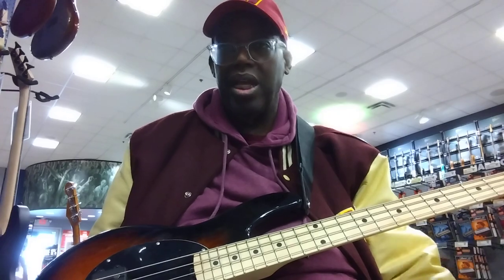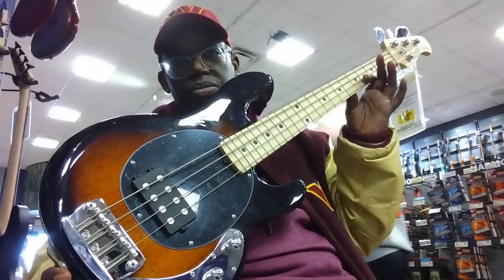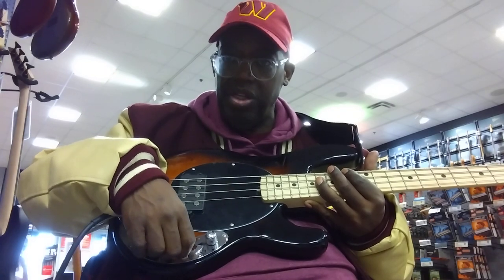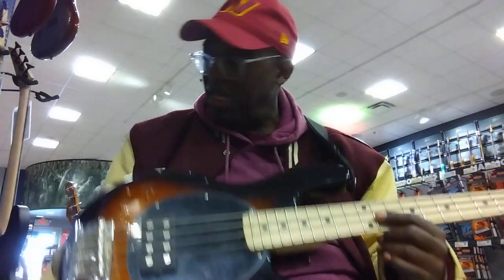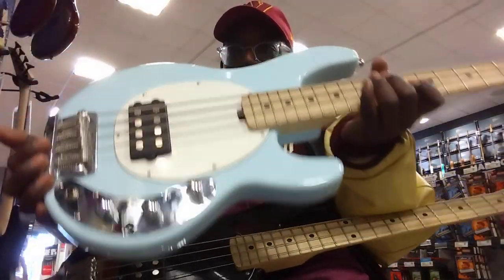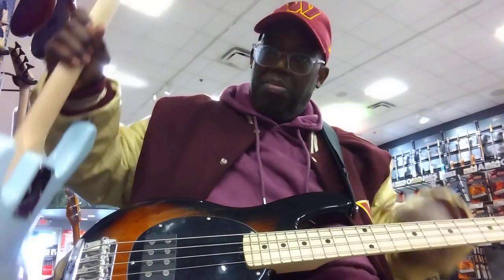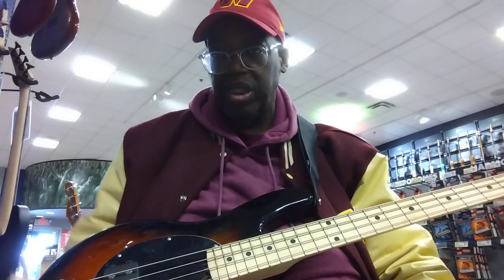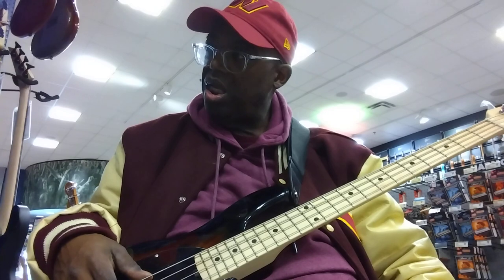STERLING BY MUSICMAN RaySS4 short scale bass - maxproud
STINGRAY BASS quality in a short scale version!